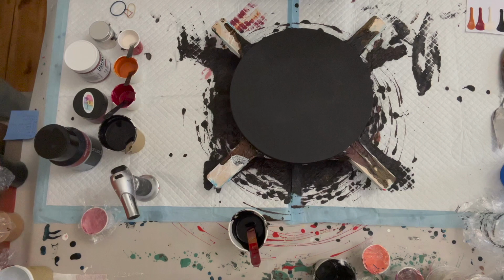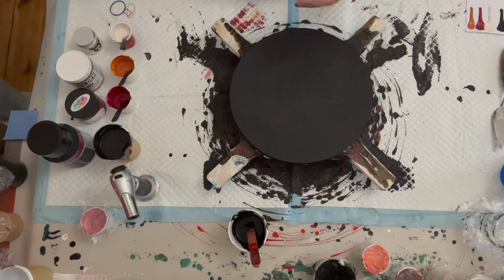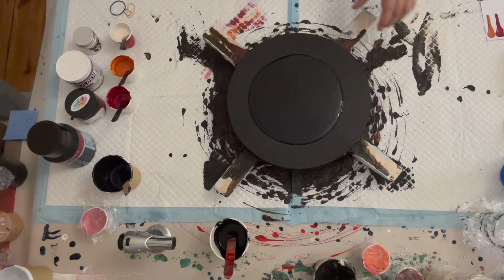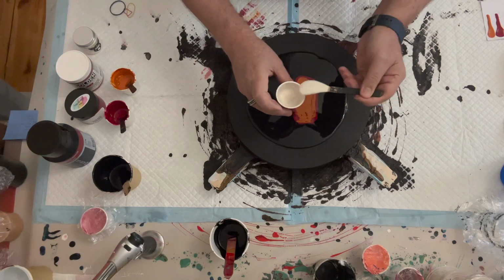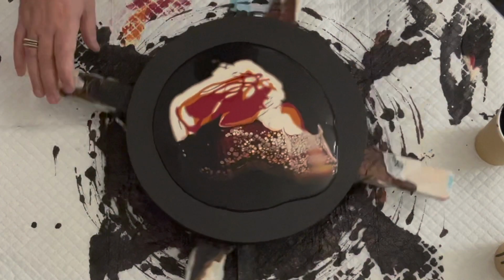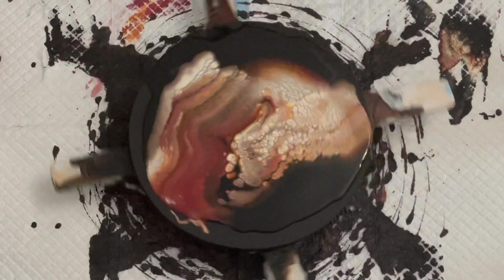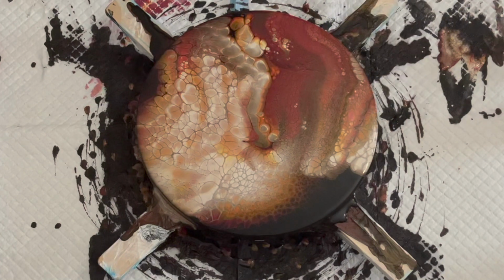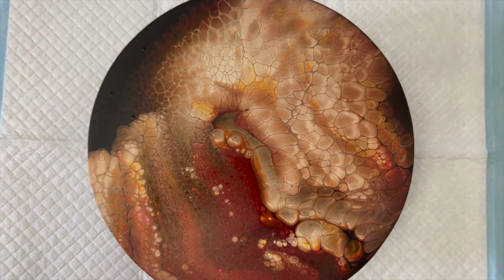"Ember Fusion" No Bra Zone New Year's Collab. Accidental Cells. Acrylic/Fluid Art Tutorial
I am collaborating with my wonderful friends, and extremely talented artists @COZCreationsArt  and @BrittClaytonDesign  in this mini challenge. Premieres January 3rd 2023 at 7 PM EST.

Cathleen starts this off, then I go on and Britta will finish the collab.

Rules:
Black base coat
Two colors: Red and Quinacridone Nickel Azo Gold
One color of own choice

I am so happy to work with my two friends for this challenge. As you will see in the video I had a little "accident" which actually turned out amazingly!

My piece:
30 cm wooden round

Colors:
Pour'age Posse Paints Barn Red Shimmer
Golden Acrylics Quinacridone Nickel Azo Gold
TLP Brulee
Base coat:

Colors and base coat mixed with Malverk PM and Golden GAC 800 1:4:0,25

CA:
Amsterdam Oxide Black mixed with Australian Floetrol 1:2,5.

The music in the video I made in Garageband.